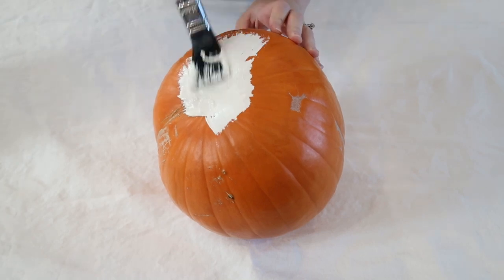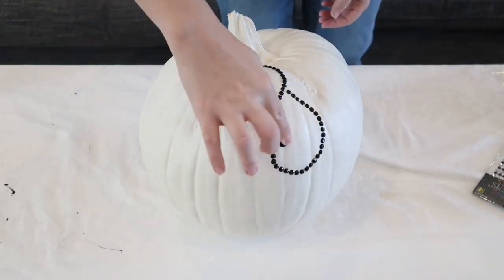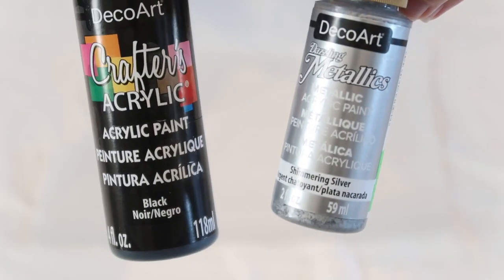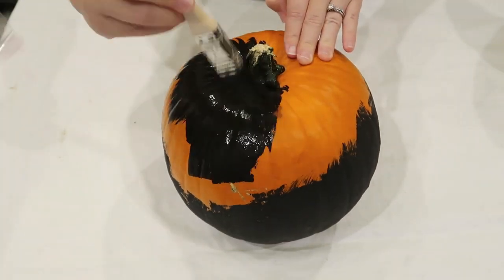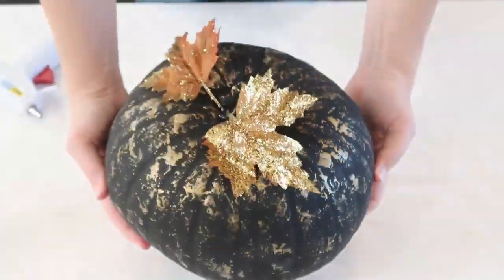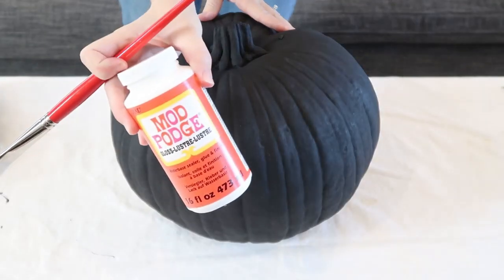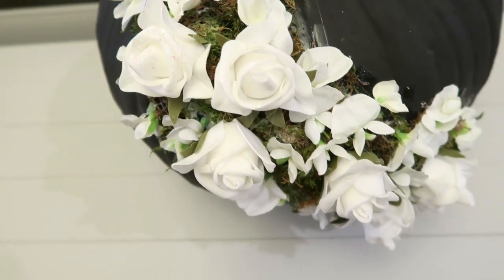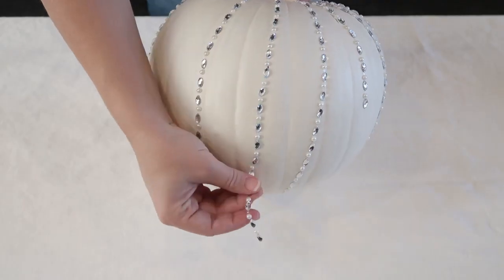Halloween Decor DIY || Fairytale Pumpkins || Halloween Pumpkin Decorating Ideas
Want to add a little glam to your Halloween? Magical fairytale decor, mystical music, and a good old fashioned pumpkin transformation, what's not to love? This DIY video is packed full of fairy tale Halloween pumpkin ideas to give you lots of inspiration for decorating your own pumpkins at home, plus it's just plain fun to watch!

Favorite Cleaning Products:
Method Pink Grapefruit
Dyson Vacuum
Dyson Replacement Filters

Home Decor:
Black Metal Candlesticks
Spice Rack Organizer